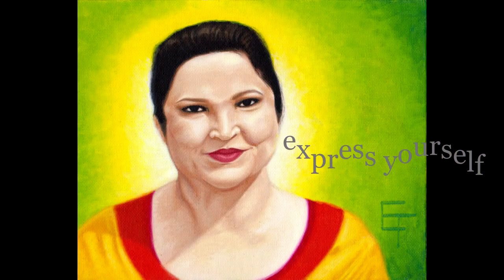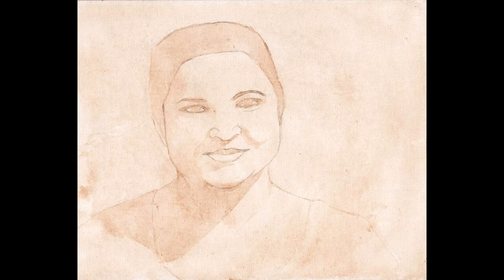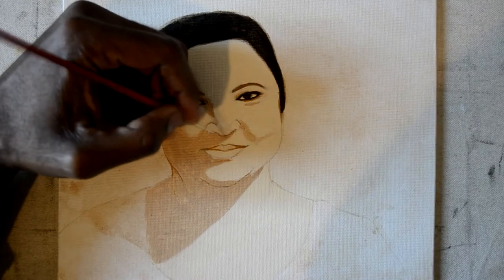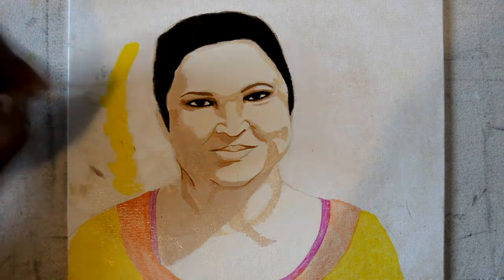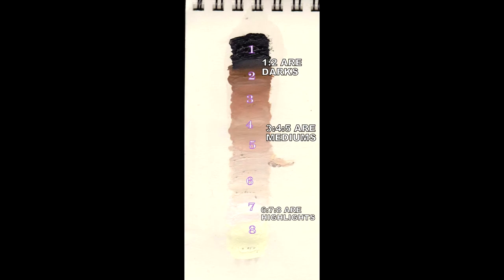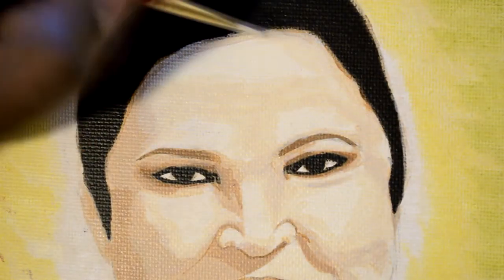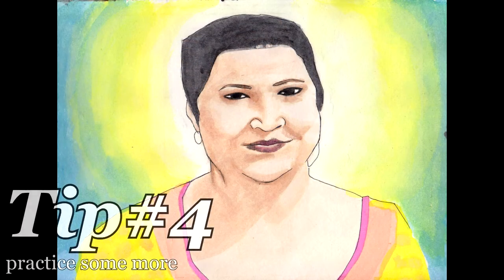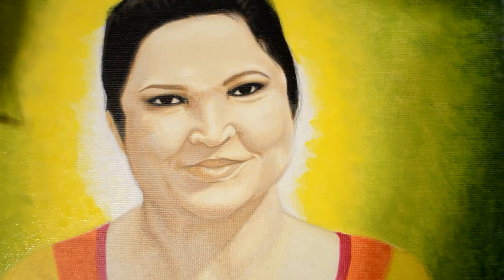TAHIRA SYED: 4 Quick tip on painting skintones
This video gives you basic instructions on how to paint Pakistani/Indian skin tone.
TIP#1-  start making a color chart. This step helps because you are getting all the color ready before you begin to paint. Failing to complete this step going to a bus station and randomly picking a bus to get on and hoping it will get you to the right destination. That's what trial and error is like sometimes.

TIP#2-  write how make each color. Acrylic paint dries fast and it becomes really hard trying to match colors after they dry. If you write it down you'll never have this potential problem.

TIP#3-  practice blending. By practicing you see how well your colors work together. Plus you'll know how much or how little you'll have to blend. In the beginning you'll might think you are going to have to blend more than you actually have to. If the colors are right there like stairs where each step leads you to the next unobstructed.

TIP#4-  Keep practicing. By that I mean you should make a color sketch. I made one because I wasn't complete sure that my idea would work. With the sketch I hammer it out. The key is after I am done, I KNOW that my idea will work or not.

           You could simply lighten or darken the colors in my formula to get closer to what you would like. This is a painting of a Pakistani folk and ghazal singer named Tahira Syed. Some of the steps I took you won't have to take once you get familiar with the process. But until then you'll have to put in some work to master what you love to do.
Peace until next time,
Eric

Music credits

"SOUL CONTROL" by BOCrew (feat. THEDEEPR / GHOST)